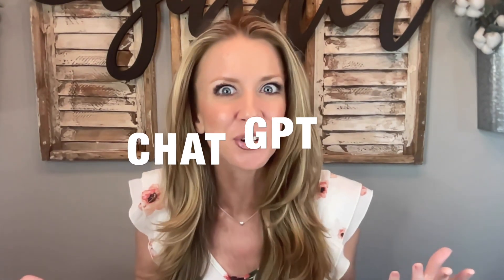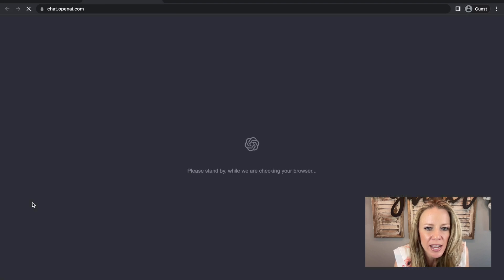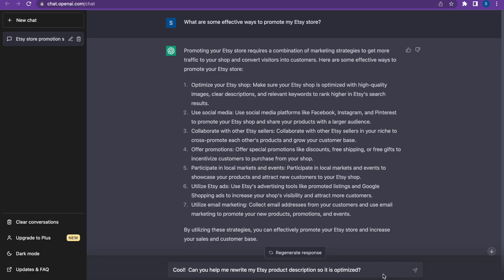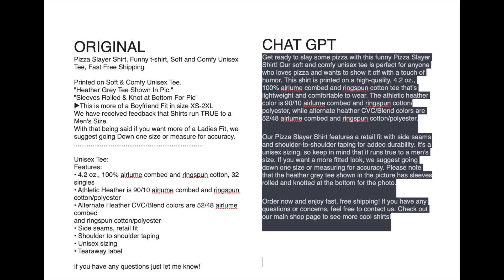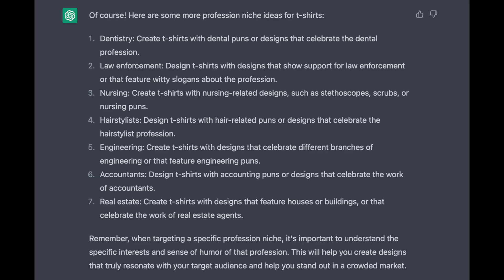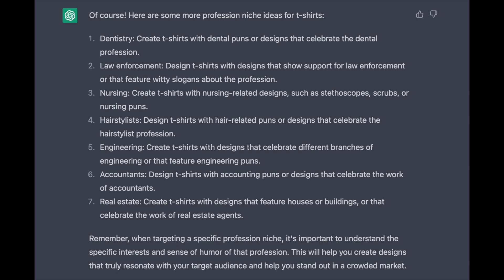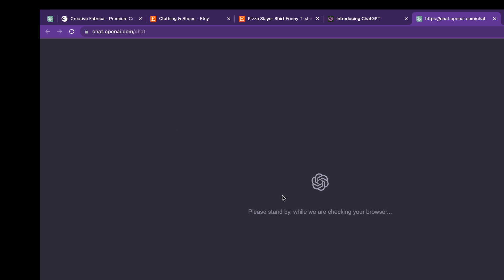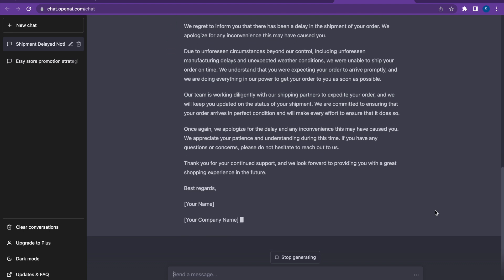Unbelievable Tricks to 'MAXIMIZE' your Time and Earnings - ChatGPT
In this video I reveal how to use ChatGPT to save you time while building your Etsy or E-commerce store!  These tips can also be used to help get you more sales!

Hi there!  Simply Shawna here! I'm a six figure full time Etsy seller, and I too had to figure out the best way to spend my time while working in my shop.  The more effective we are with our time the faster we will be able to build a profitable shop that brings us a consistent stream of income!  I hope you love these ChatGPT tips and find that at least one of them saves you time TODAY!

🔴Check out the first video from this channel where you hear how my Etsy journey began!

Kittl - Quickly becoming my favorite design app!

Ink - Earn 100,000 bonus points with the Ink Business Preferred® card or up to $1,000 bonus cash back with the Ink Business Premier® card, Ink Business Unlimited® card or Ink Business Cash® card.  I can be rewarded too, learn more.

✅ Sunglasses used one of Tucker's Tips!